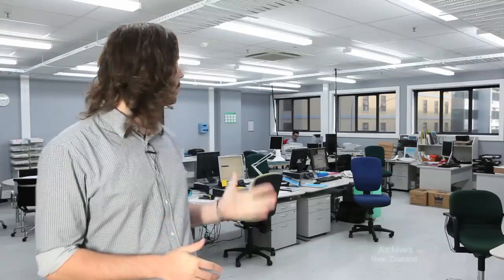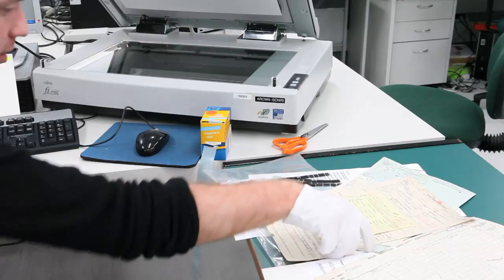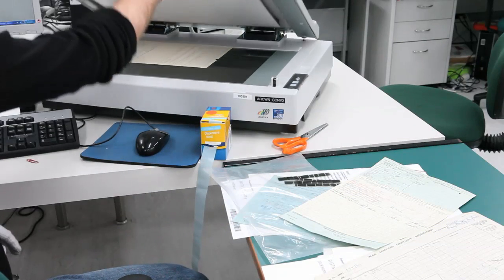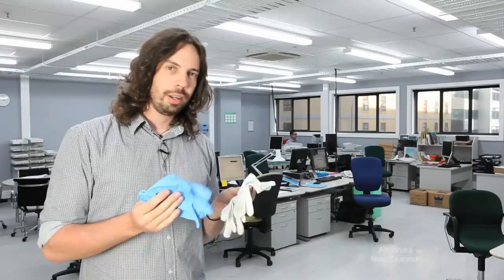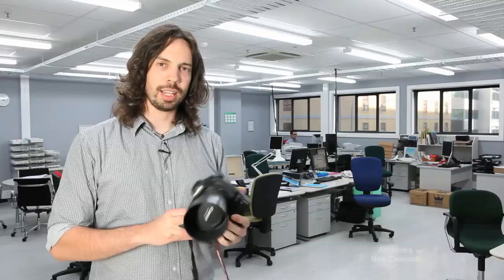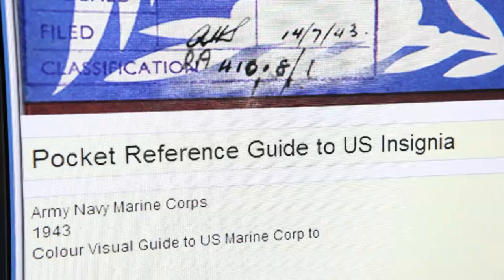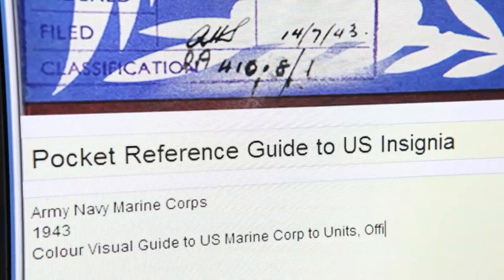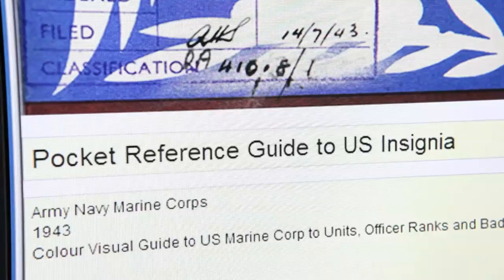Digitisation Tips and Tricks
Short video giving a few tips and tricks on basic digitisation of your own archives.